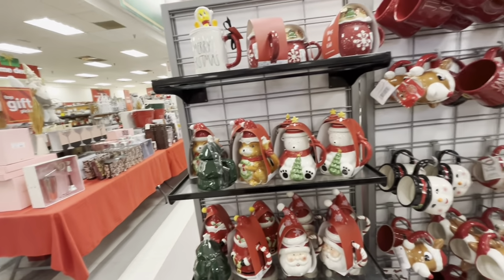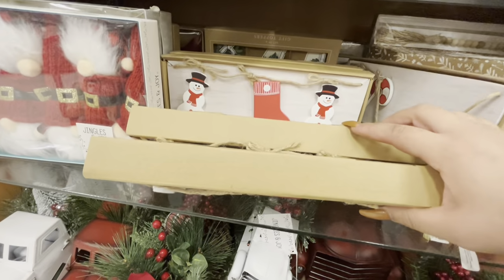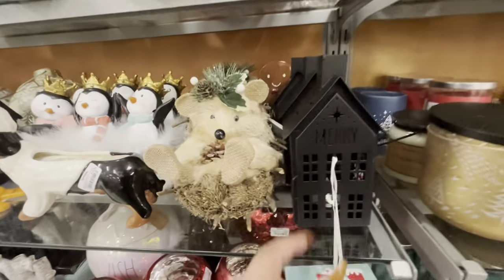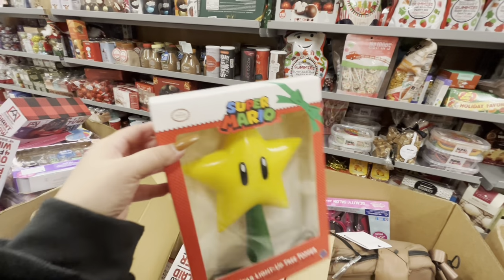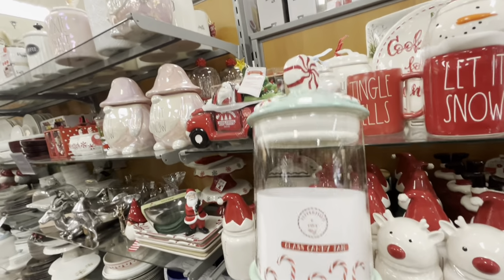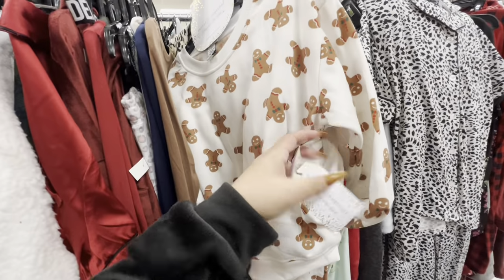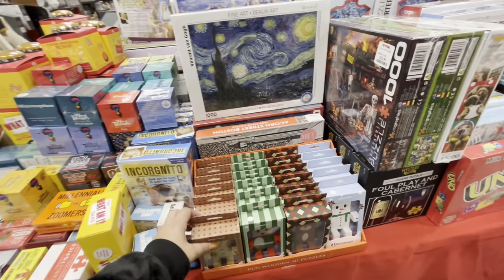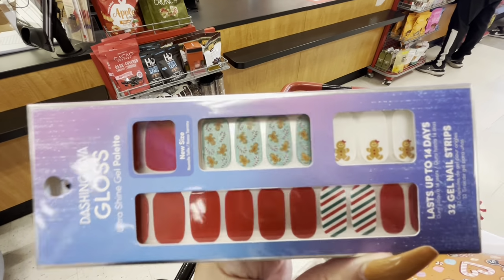Amazing New Christmas Stuff @ TJ MAXX!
So much new Christmas @ TJ MAXX! Check it out!🎅🏼🎄🌲